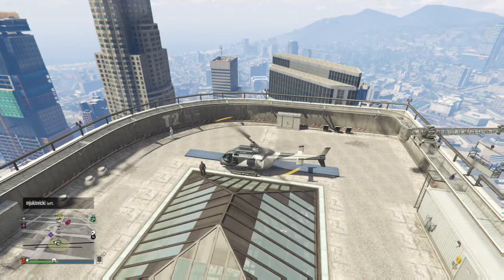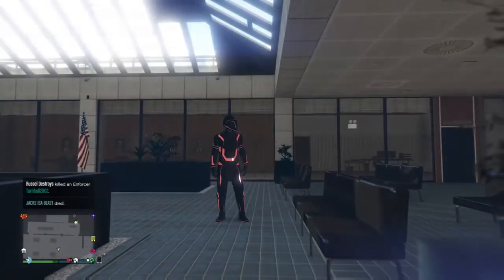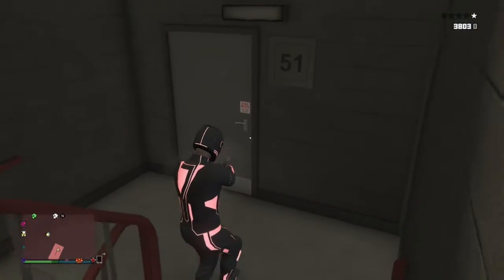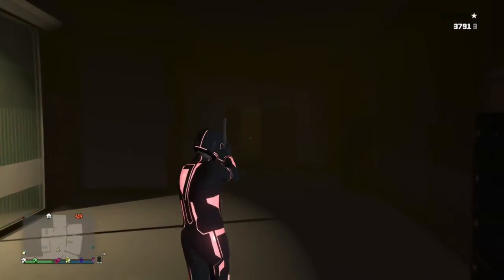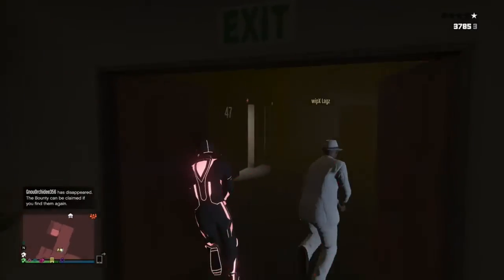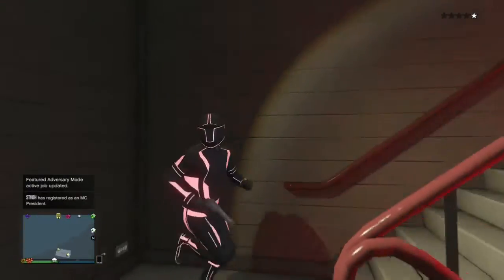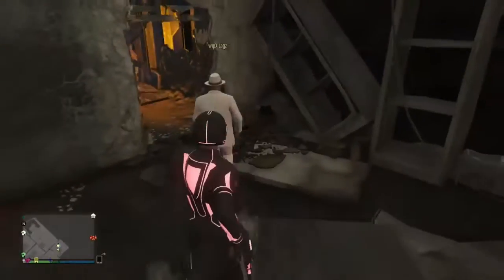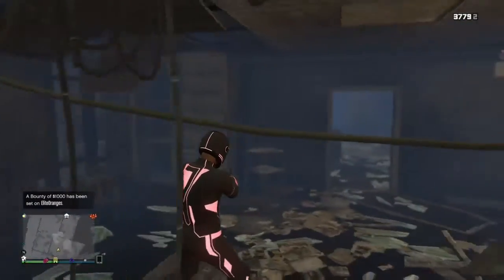Grand Theft Auto V- Exploring the FBI buildings /w WhiteStar 2 !!!!!